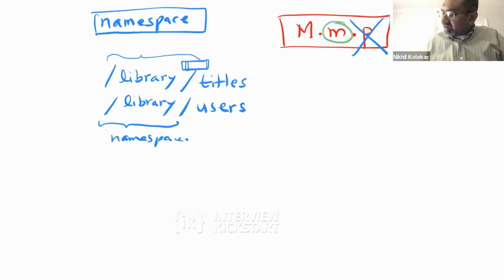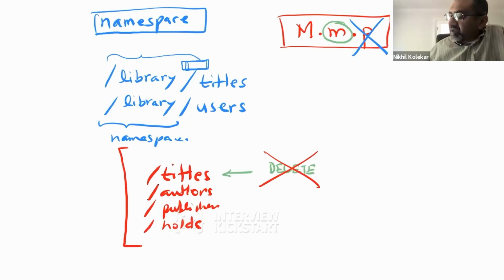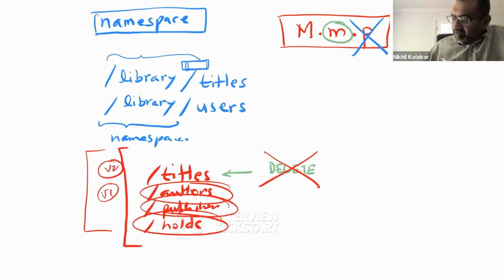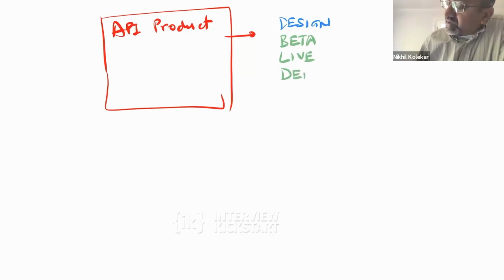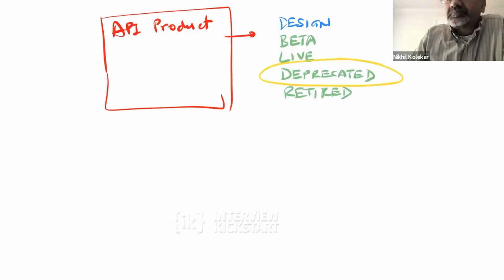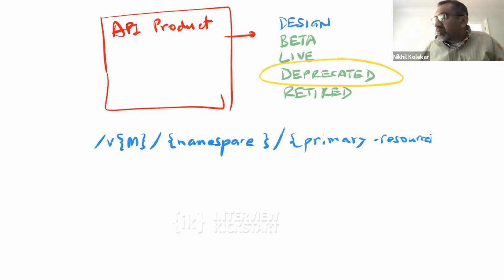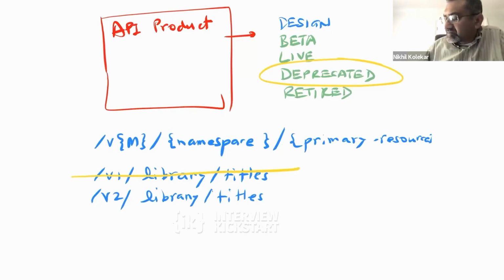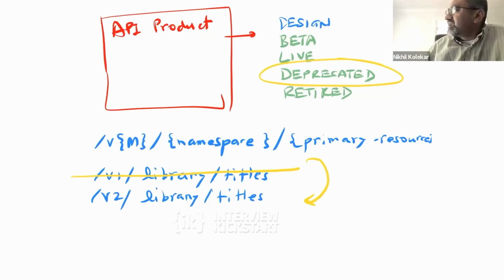API Design API Versioning and life cycle management